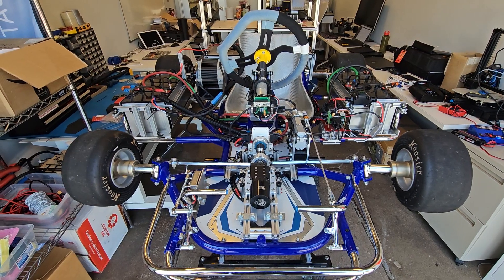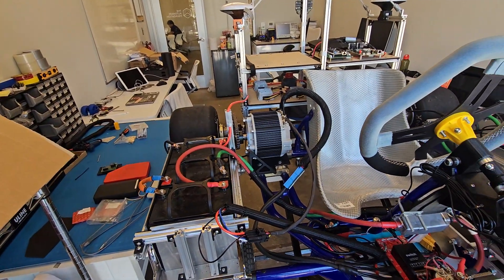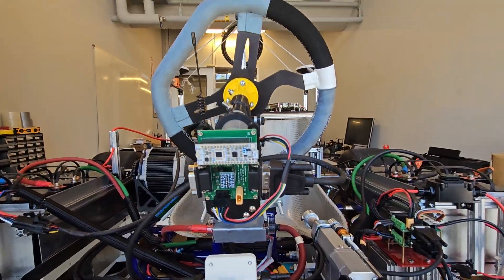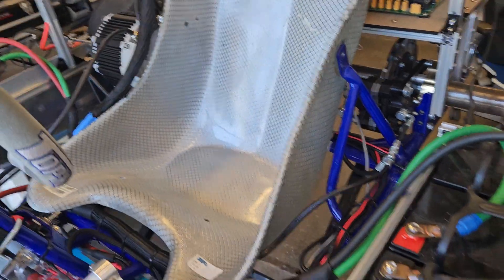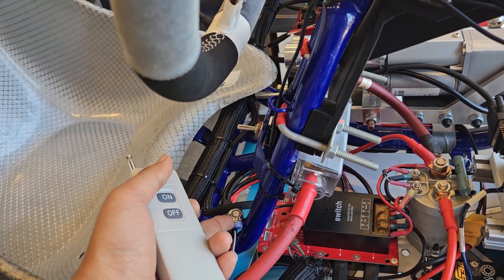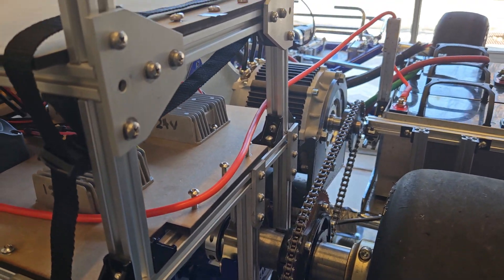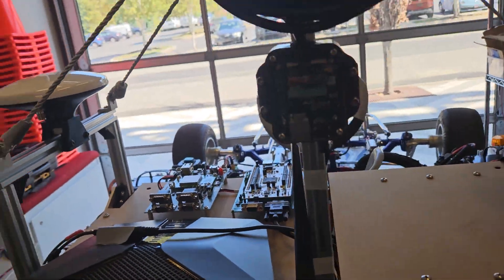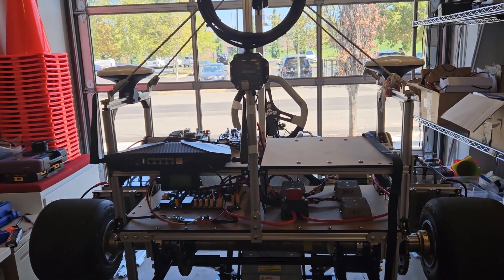Autoware Demonstration Platform - AV4EV Go kart overview